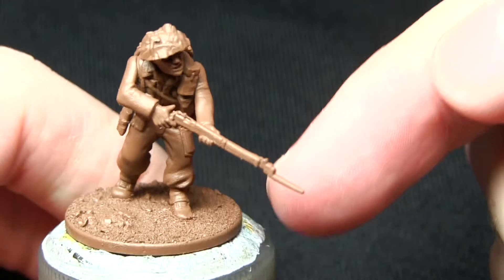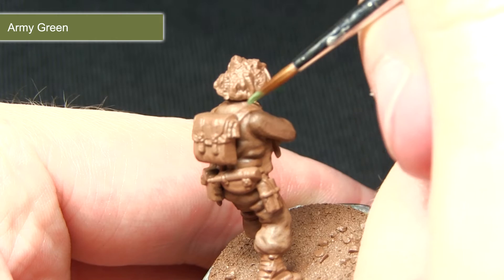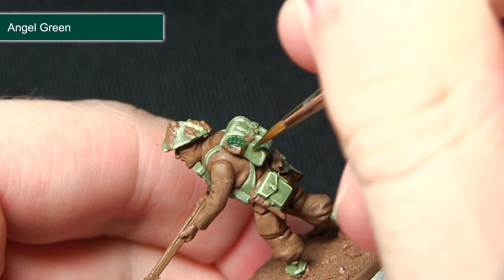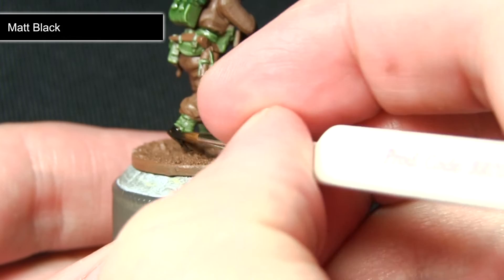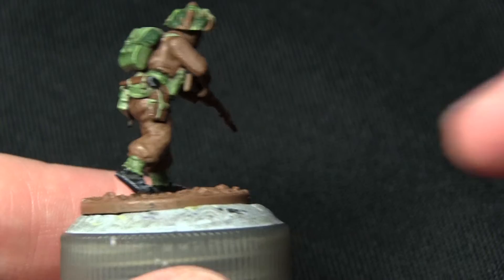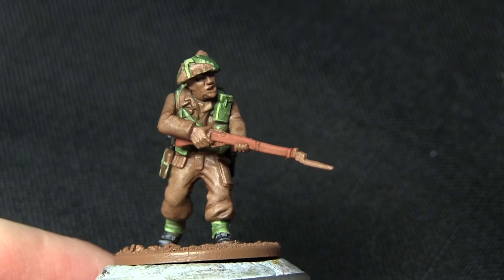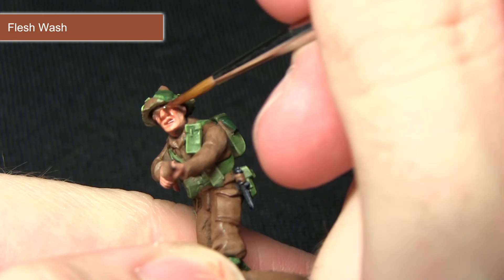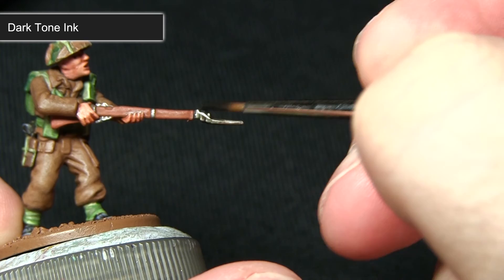Bolt Action - Monty's Iron Sides #04 How To Paint British Infantry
Welcome to Part Four of my video series Monty's Ironsides. In this video I will be showing you how to paint your Bolt Action British Infantry.